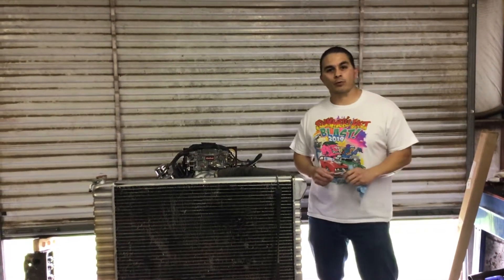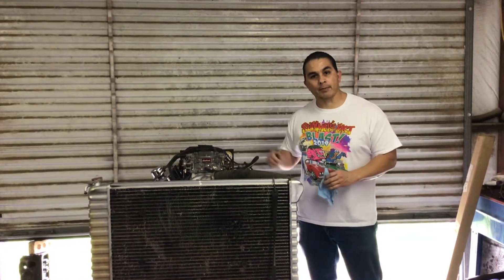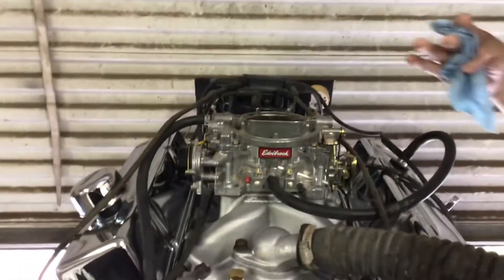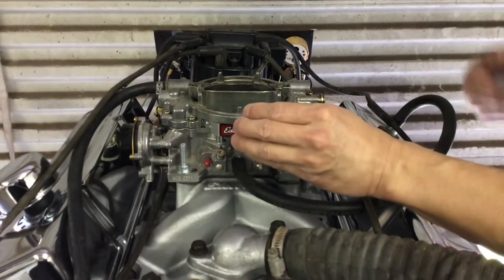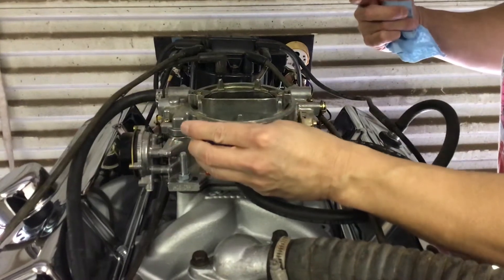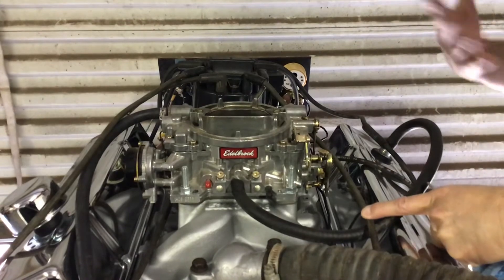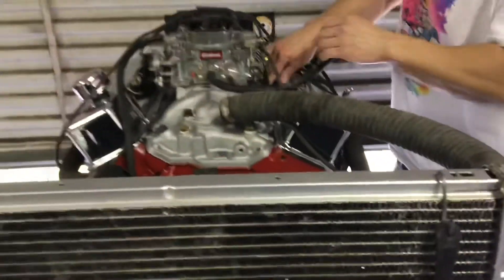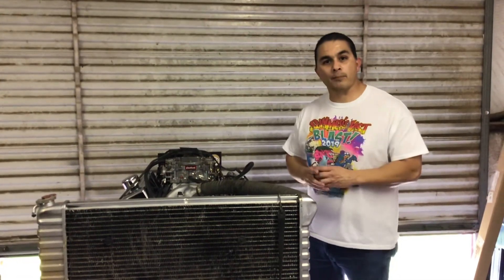How to adjust a Edelbrock carb and set timing on a small block Chevy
In this video, I show you how to adjust the idle mixture of a Edelbrock carb and set timing on a small block.